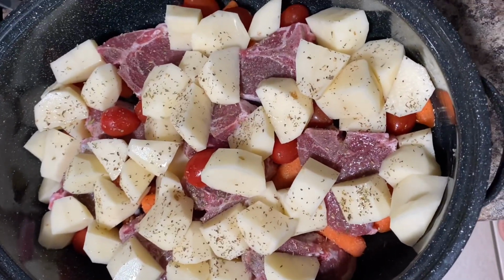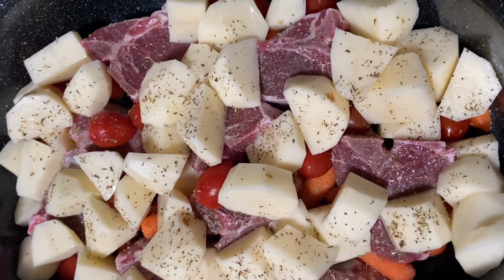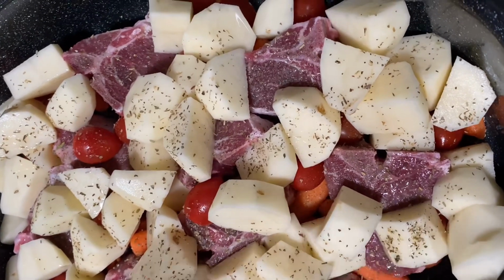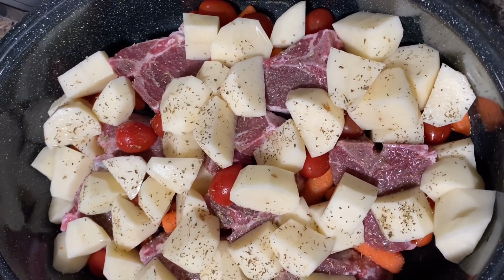Oven roasted Lamb loin curry 🍛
I tried another way of cooking curry, so on this video I roasted a lamb loin in the oven including potatoes,carrots and tomatoes. Then made a curry sauce separately.
Roasted Lamb ingredients:
Lamb loin chops
5-6 potatoes 🥔
Baby carrots
Cherry tomatoes
Garlic salt
Olive oil
Italian seasonings
Curry ingredients:
2-3 tbsp Curry powder
1 can coconut milk
1 cup of water
Bell pepper onion
Cloves of garlic
2-3 teaspoons of sugar- to balance